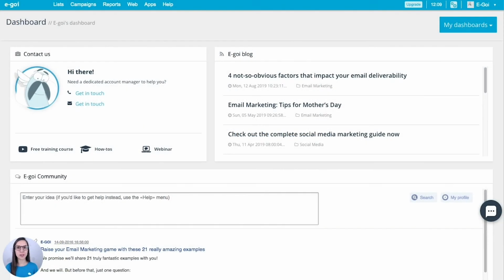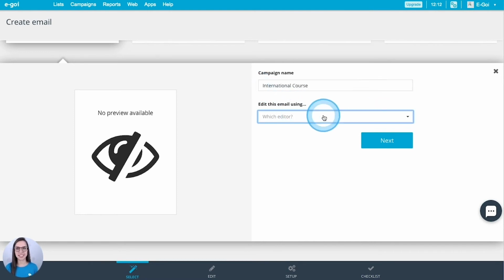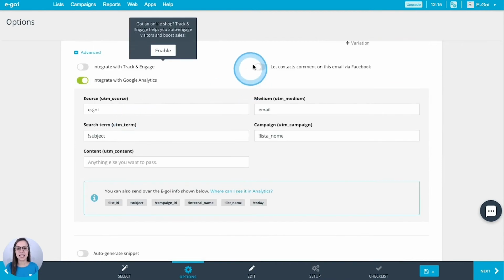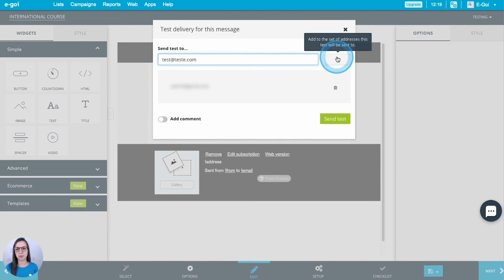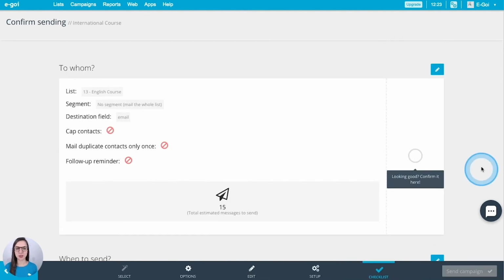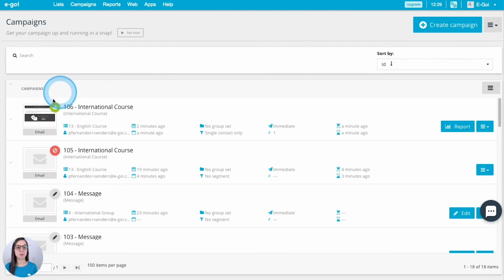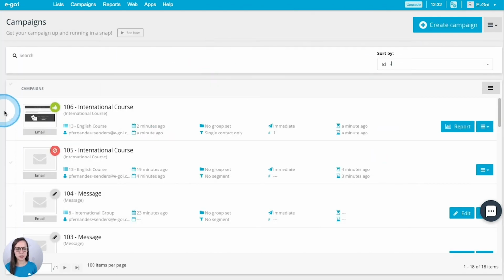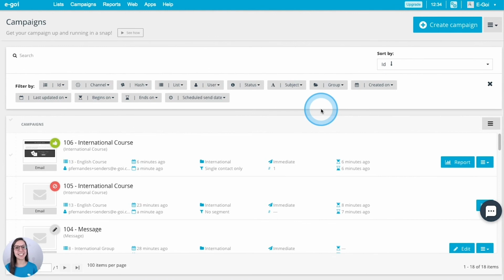E-goi | Creating an email campaign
Creating your email is campaign is really quite simple. In this video we'll take you step by step on how to do it.